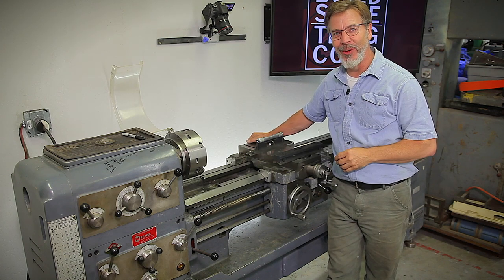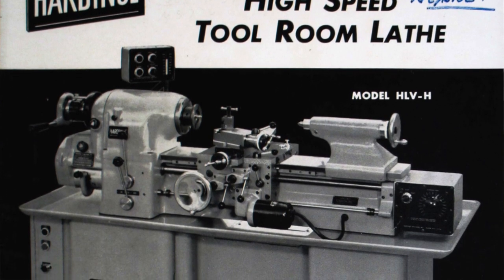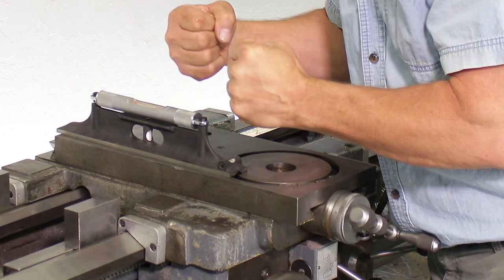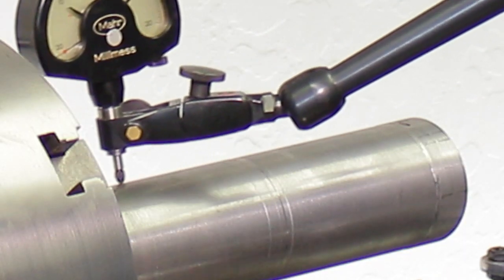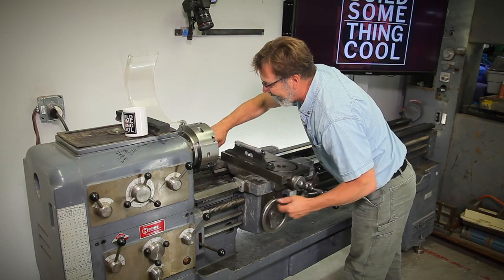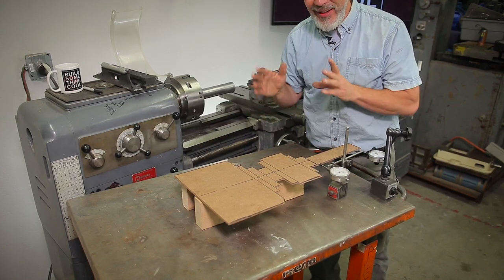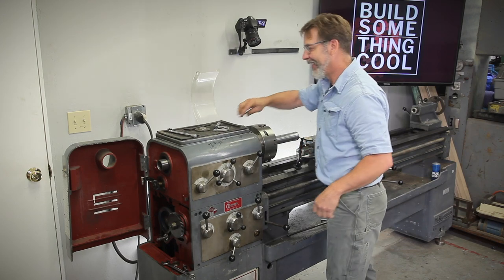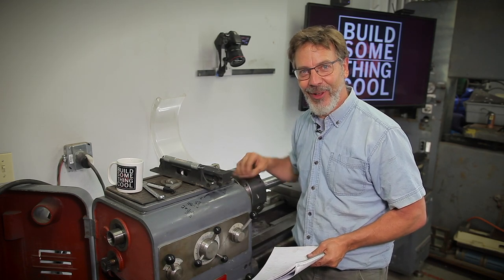How to leveling a Lathe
This is not your normal Lathe leveling video. I do a deep dive in measuring  how the lathe bed twist and bends when it is being aligned. If you like technical data this video is for you. Don't worry if the tech stuff is not for you you will still get a lot out of this video.